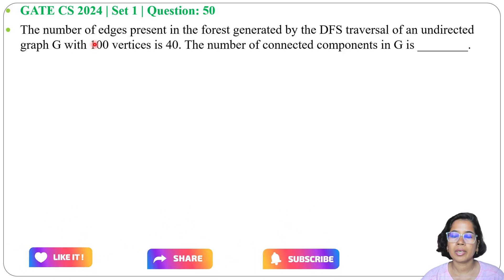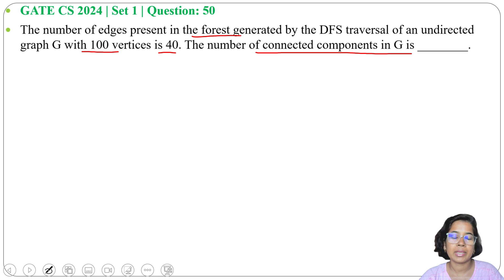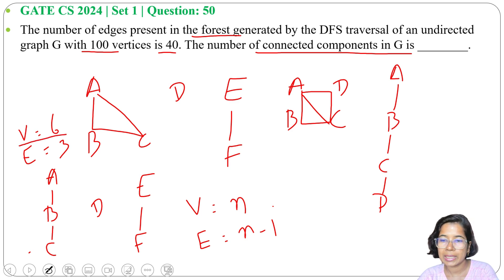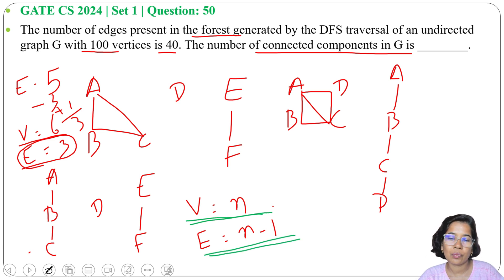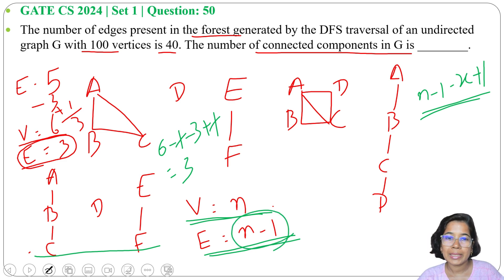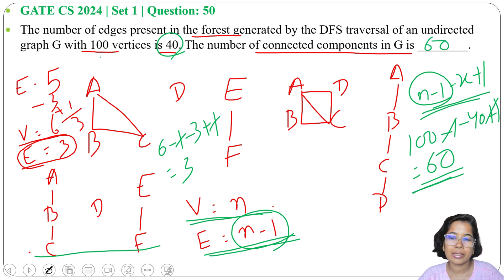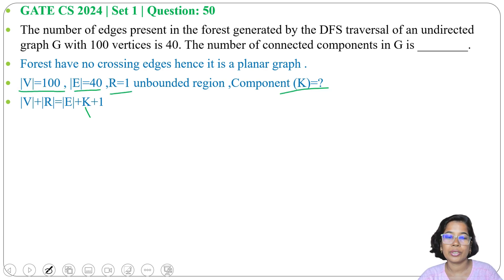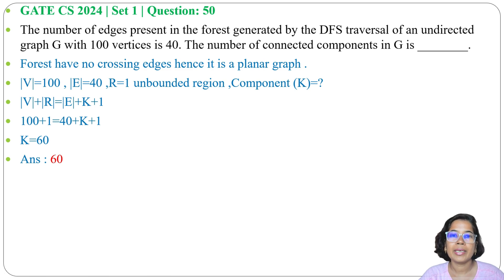GATE CS 2024 | Set 1 | Question: 50 The number of edges present in the forest generated by the DFS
The number of edges present in the forest generated by the DFS traversal of an undirected graph G with 100 vertices is 40. The number of connected components in G is ________.

Ans: 60
0:00 Intro & Question
0:25 Solution